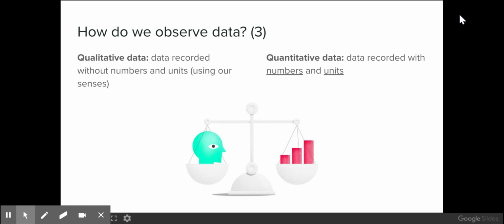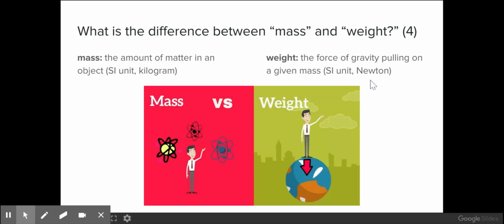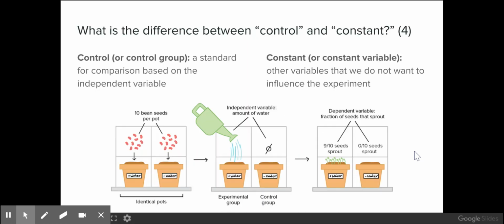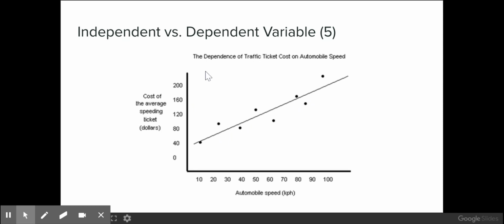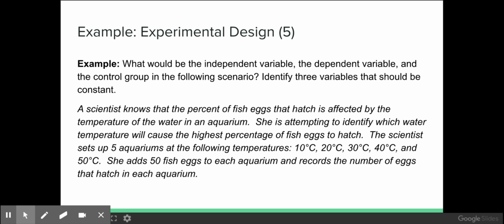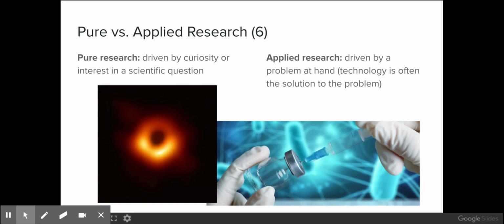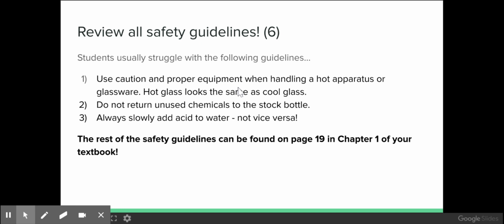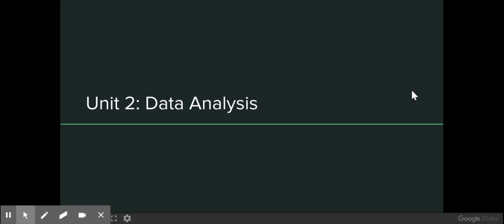Honors Chemistry - Lesson 1.2 - Experimental Design